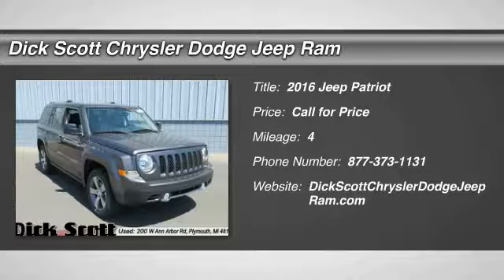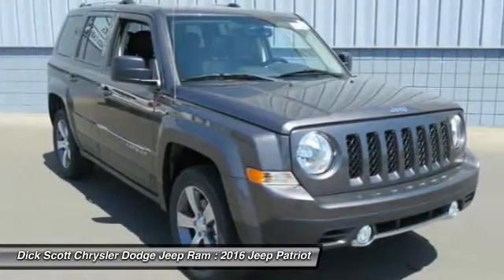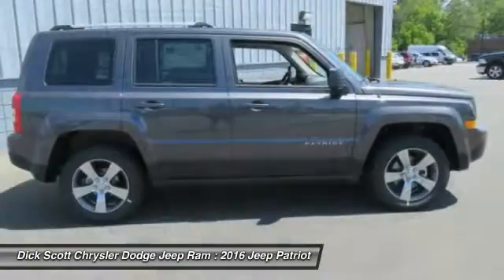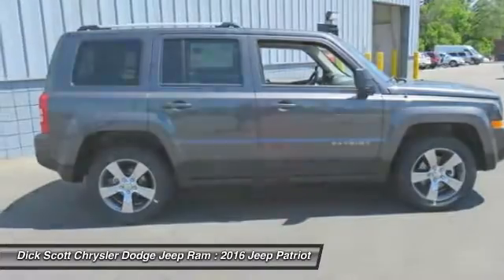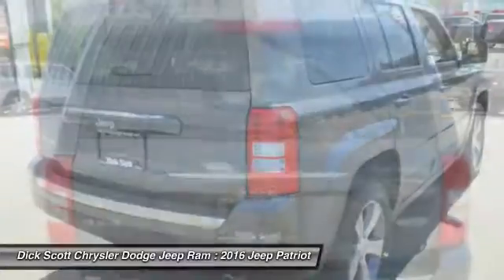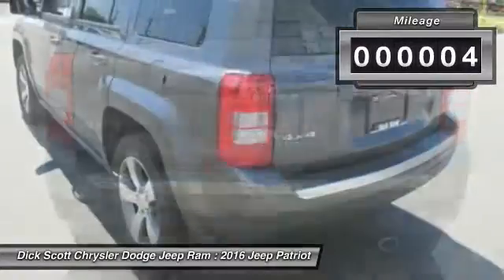2016 Jeep Patriot Plymouth MI J16P214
2016 Jeep Patriot High Altitude Edition

684 W. Ann Arbor Road

Looking for the right car? Today could be your lucky day. With 4 miles, this Granite Crystal Metallic Clear Coat, 2016 Jeep Patriot equipped with Automatic transmission could be yours. Request more information and set up a test drive right away.